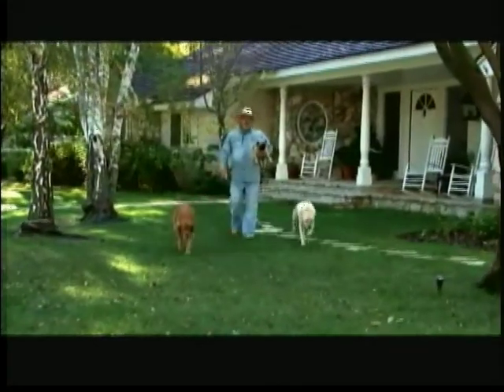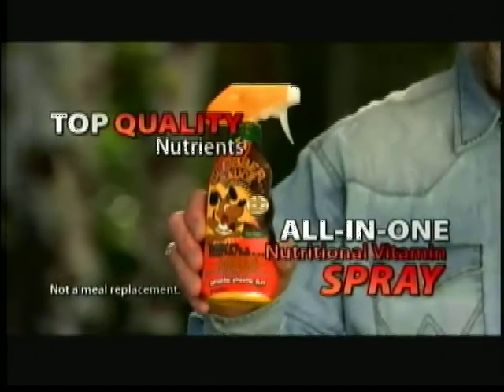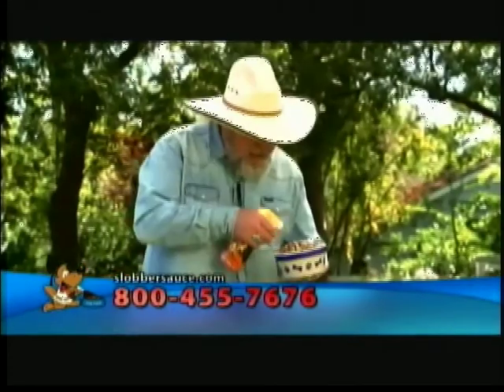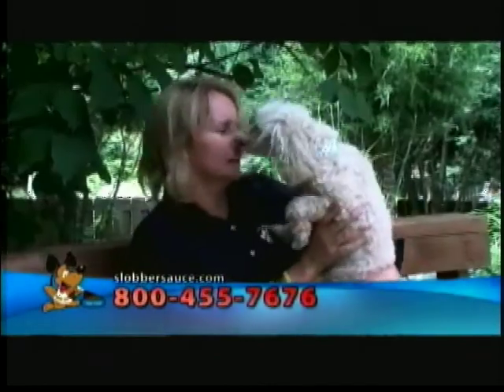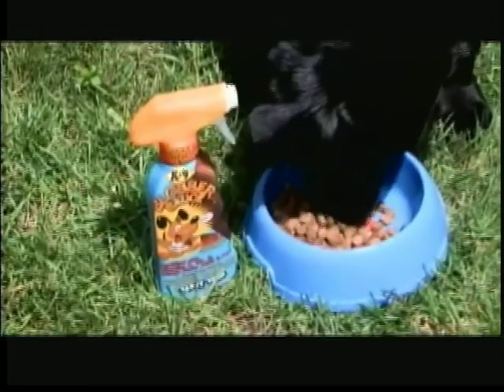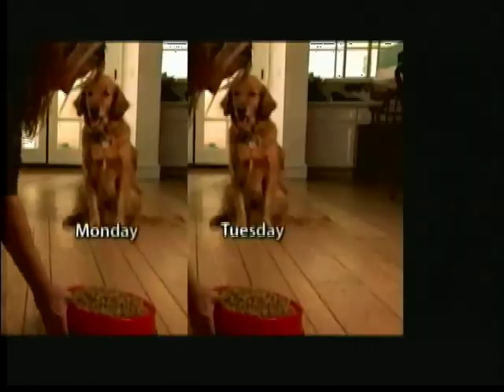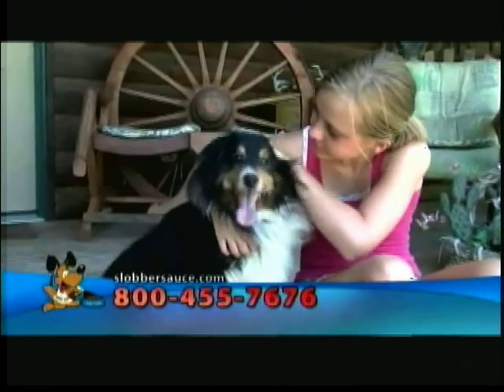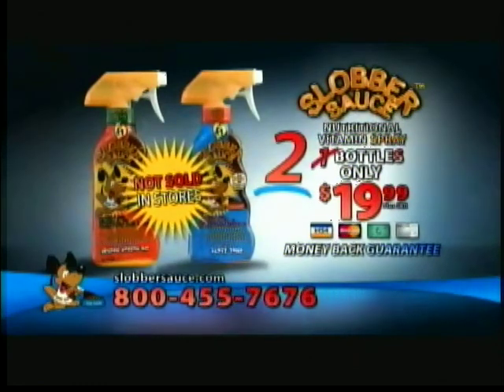Slobber Sauce Commercial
The infomercial for Slobber Sauce, another of Cactus Jack's inventions. Slobber Sauce is a flavored spray for dog food that provides needed vitamins and minerals that usually have to be given to dogs in pill form.